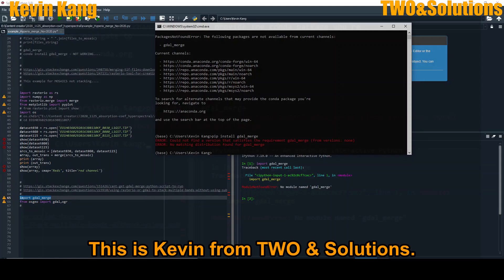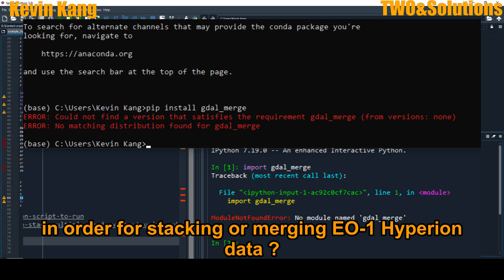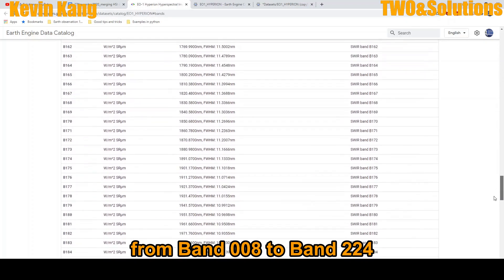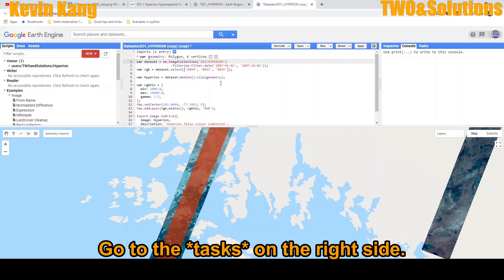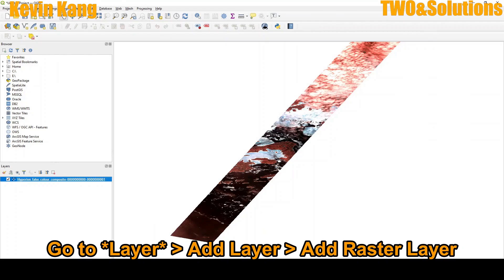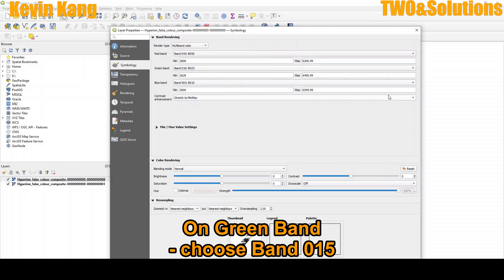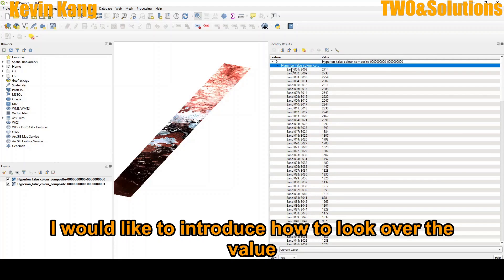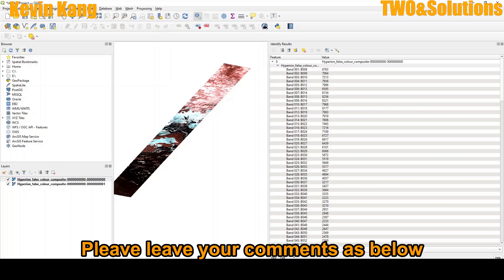HYPERION hyperspectral imaging READY TO GO!! with Google Earth Engine and QGIS 3.14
This is how to explore Hyperion data with Google Earth Engine and to handle it with QGIS package. It would be helpful for data visualization and data analysis.

Sometime, the gdal_merge.py function doesn't work out in python 3. Google Earth Engine (GEE) also provides EO1 Hyperion Hyperspectral imager which HYPERION hyperspectral imaging data with 242 bands Geotiff format file, through Earth Engine Data Catalog [1].

In this YouTube video, I will guide how to search and select Hyperion image with JavaScript, and then how to manipulate it with QGIS 3.14 package [2]. Just make sure that some bands of Hyperion data on GEE are not calibrated and not included into EE assets [3] [4].

A false colour composite Hyperion data also shows digital number (DN) of cloud cover is somewhat higher than snow or ice cover area in the western part of Greenland like what a previous literature showed in MERIS derived measurements on the ENVISAT satellite [5].

➤Utilities and applications:
- OBS Studio (Version 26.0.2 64bit)
- Win Movie Maker (Version 8.0.7.2 purchased and registered)

➤ Computer and hardware used:
- My laptop
- Display Port (DP) to HDMI Cable
- Pin microphone

➤ Accessory
- Voltage Converter and Transformer, 2500 Watts

[5] Schlundt, C., Kokhanovsky, A. A., von Hoyningen-Huene, W., Dinter, T., Istomina, L., and Burrows, J. P.: Synergetic cloud fraction determination for SCIAMACHY using MERIS, Atmos. Meas. Tech., 4, 319–337, 2011.